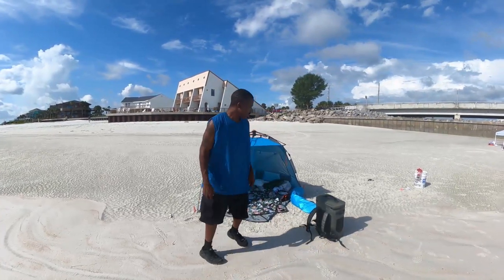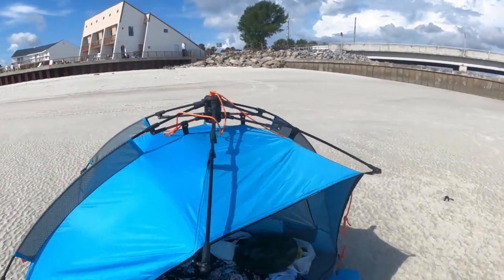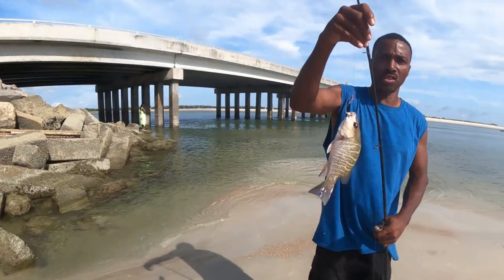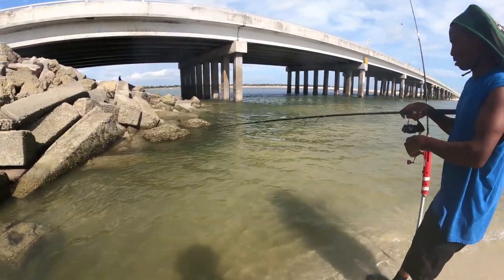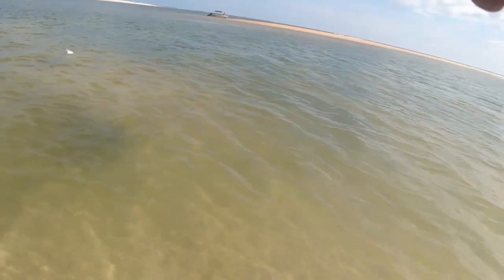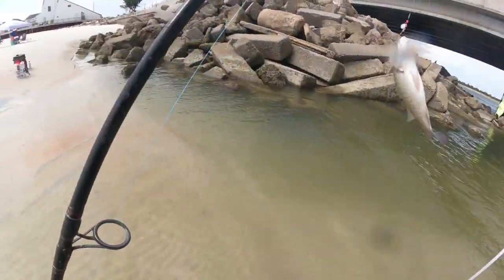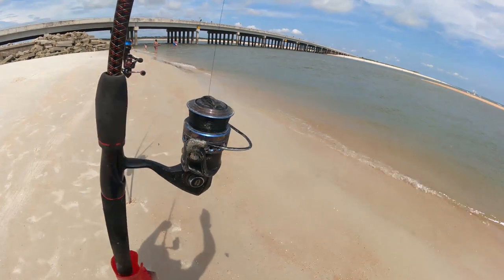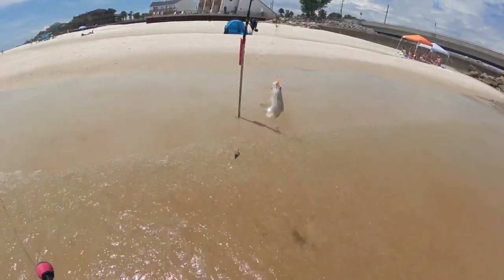Matanzas Inlet Relaxation Trip, Turned Into Mini Fishing Trip. (Live Shrimp, Mud Minnows For Bait)